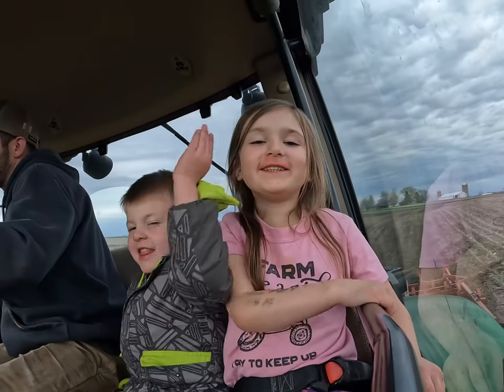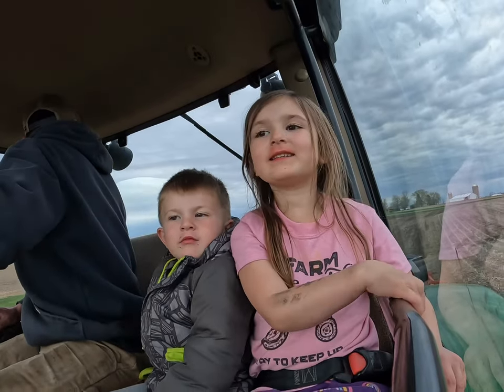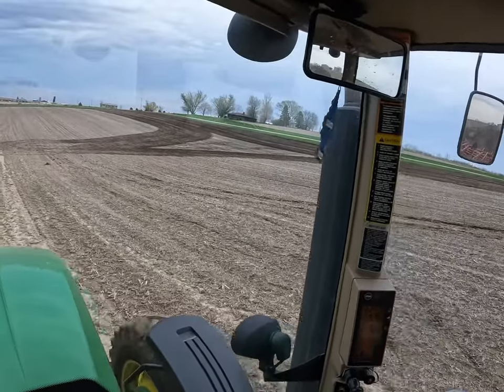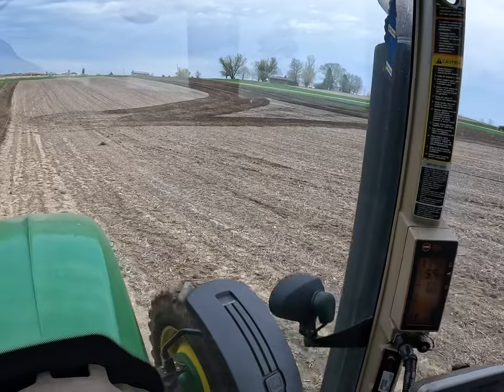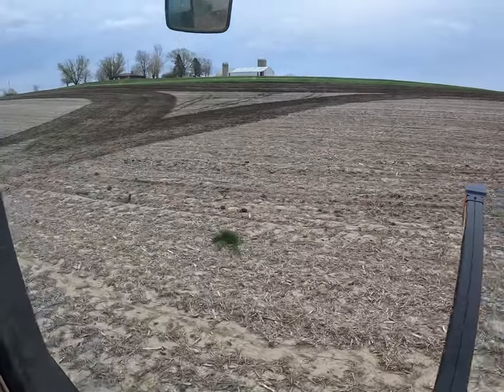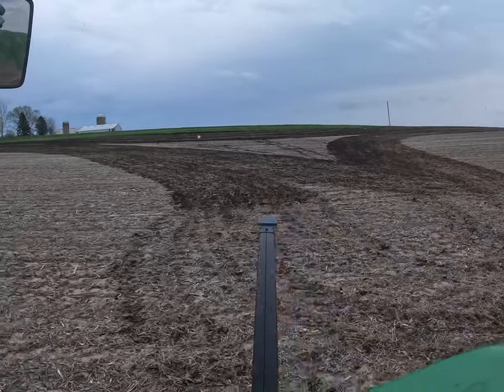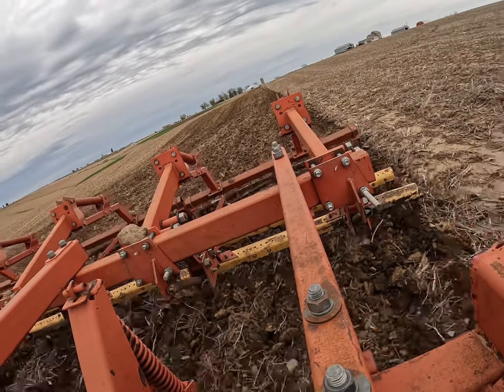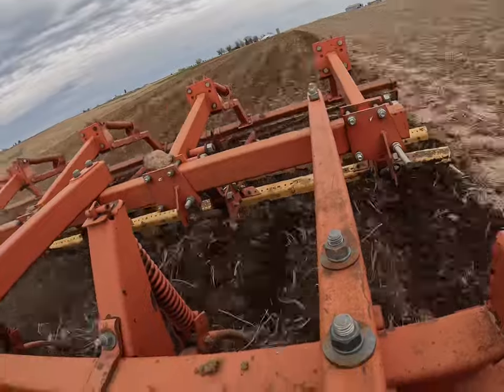Running the finisher…can we make it without getting stuck?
Joey prepares the land for planting corn!